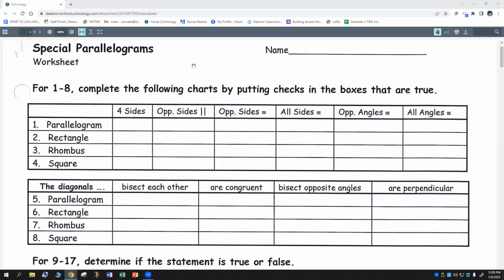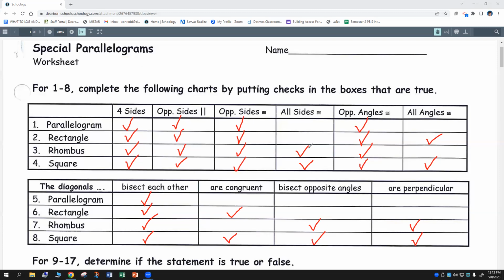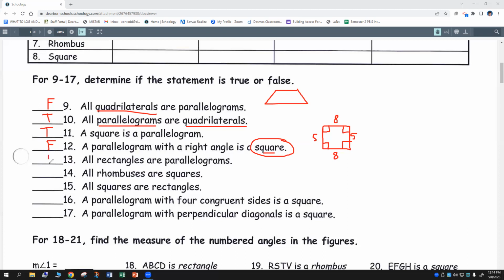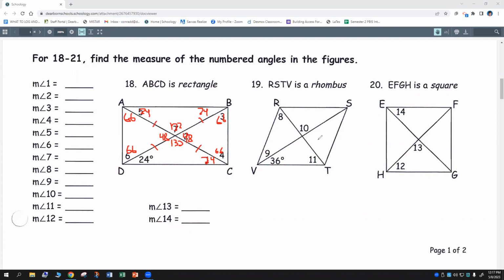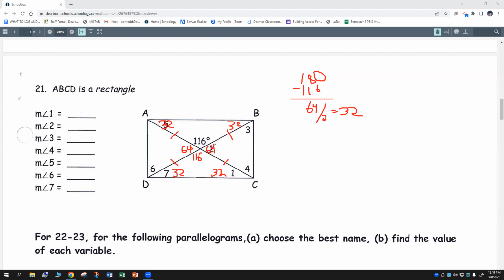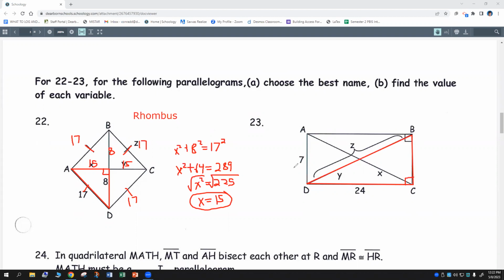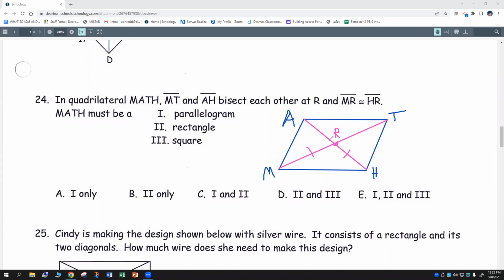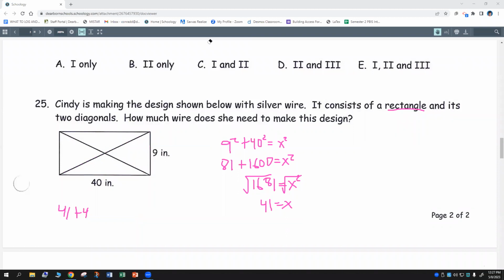Special Parallelograms Worksheet 2